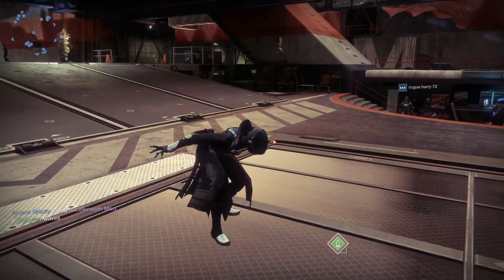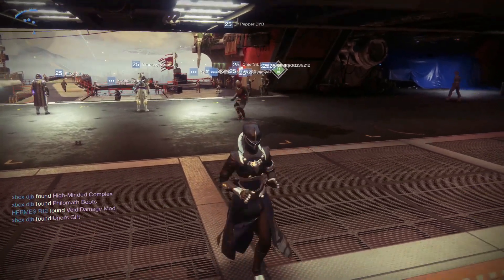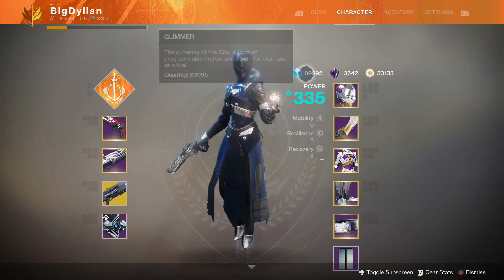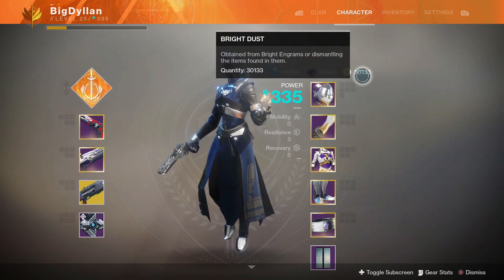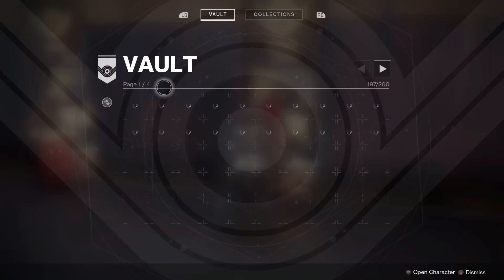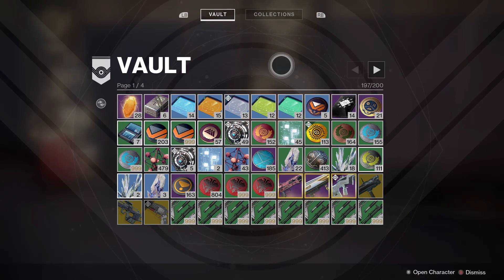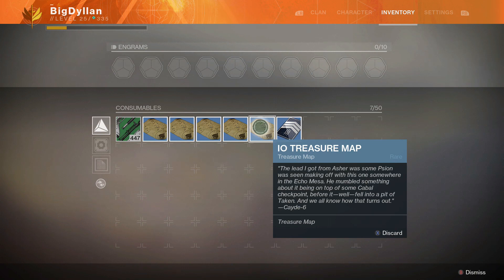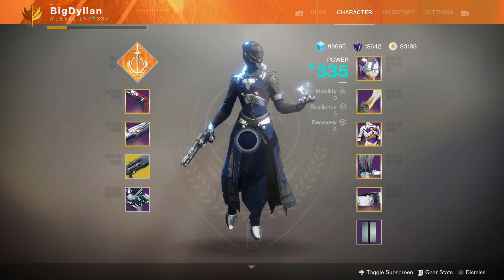Destiny 2: How To Prepare For Warmind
Just a simple video on how you an start prepping for the next DLC that launches on May 8th called Warmind. I'm already stocking up on many things also i go over a method that might give you an edge in this DLC if it works!

Thanks for taking the time out to watch my content have an awesome day!

MUSIC CREDITS
Lensko - Lets Go!